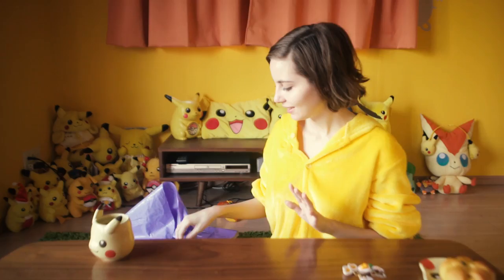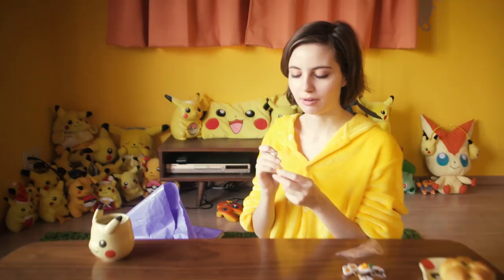Travel Vlog: My favorite Japan finds in my Pikachu dream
Shot at the Pikachu House in Tokyo, Japan. Video and sound by Jessica Nicole Collins.

On my last visit to Japan, I found a lot of cute toys! In this video, I take you on a tour of one of the coolest little spots in Japan and I describe all of my favorites. It's very cute!